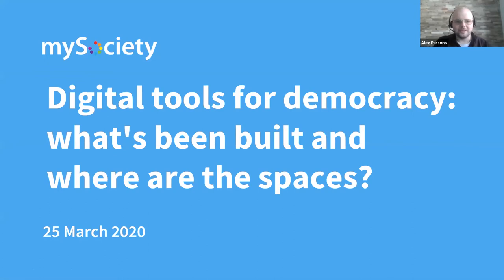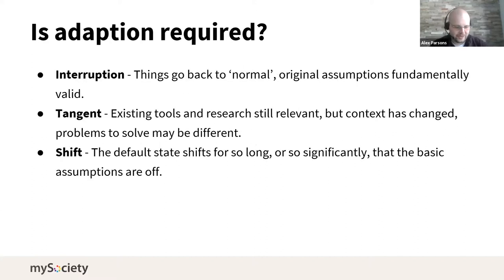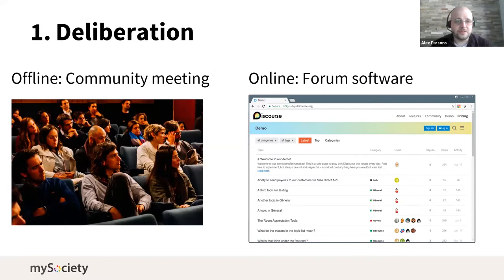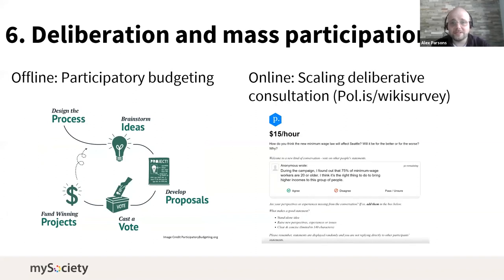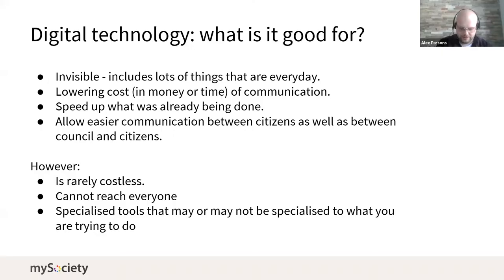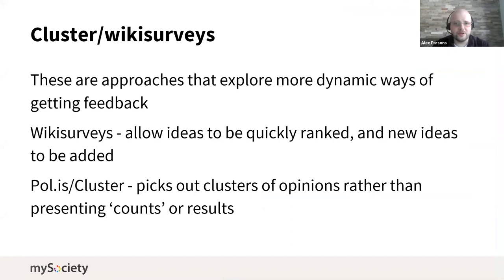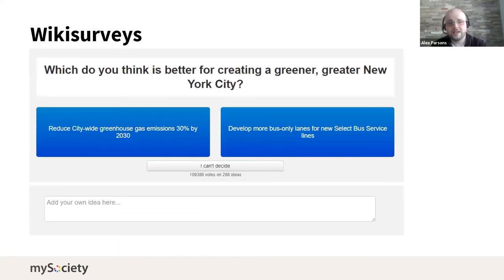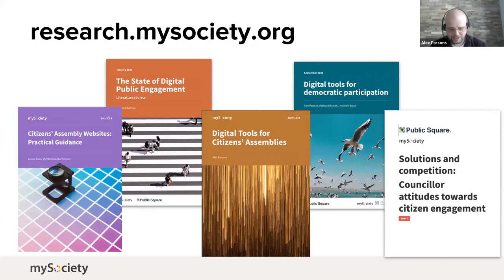TICTeC 2020: Digital tools for democracy: what's been built and where are the spaces?- Alex Parsons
Alex Parsons is the Research Associate at mySociety.

This presentation was part of mySociety's The Impacts of Civic Technology Conference (TICTeC) held virtually on 24 & 25 March 2020.

TICTeC 2020 bought together 180 people from over 30 different countries.

It was the sixth in an annual series of conferences from mySociety, focusing on the impact that civic technology and digital democracy are having upon citizens, decision makers and governments around the world.